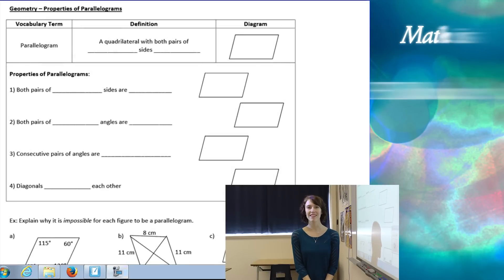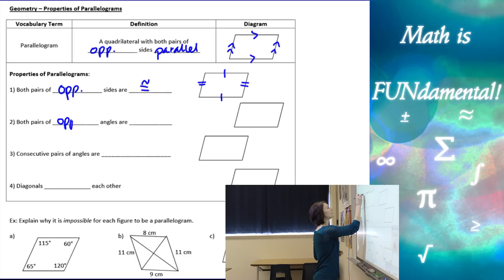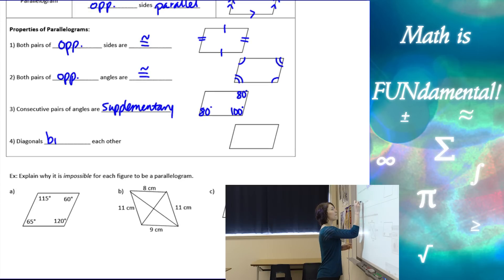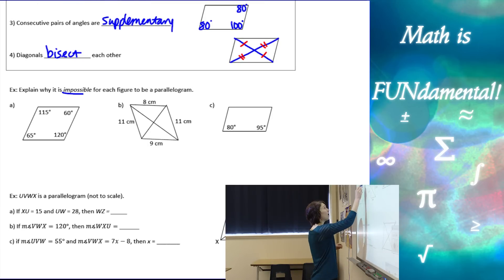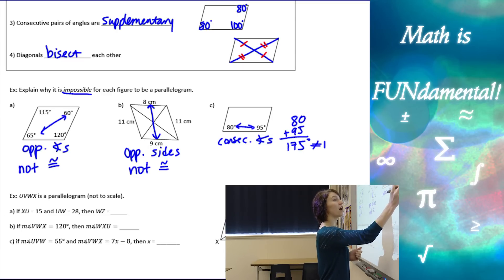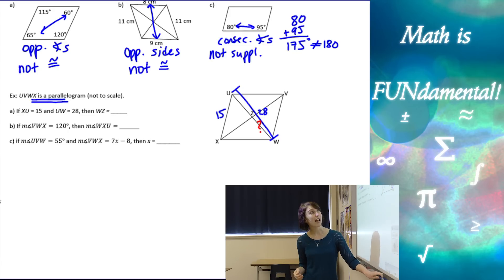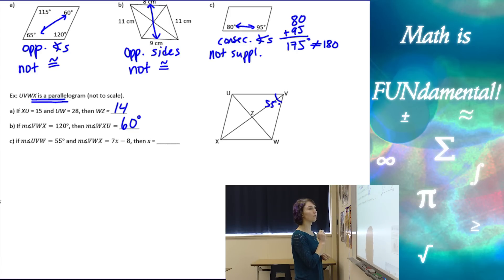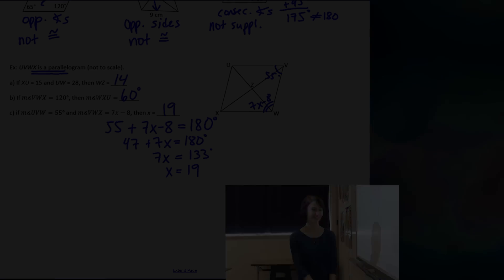6.2 Geomety - Properties of Parallelograms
In this Geometry lesson you will learn the definition and properties of parallelograms and how to apply those properties to solving problems.